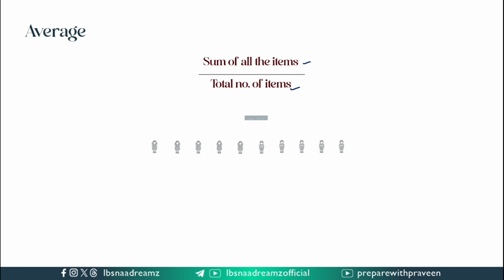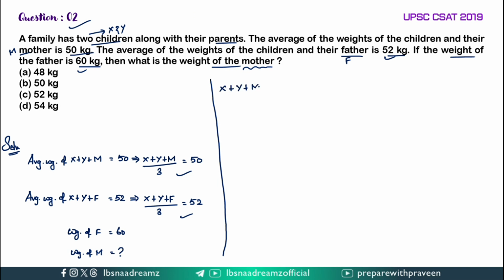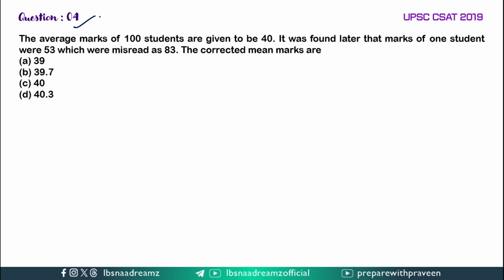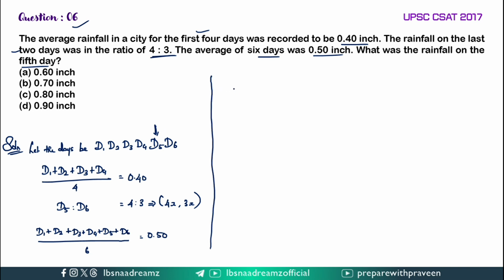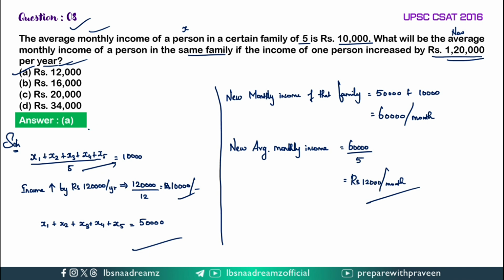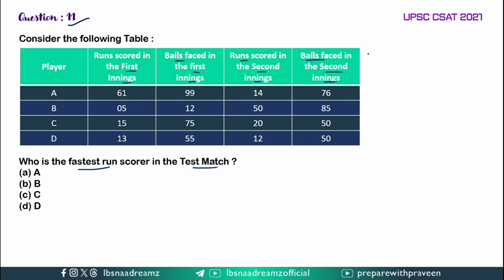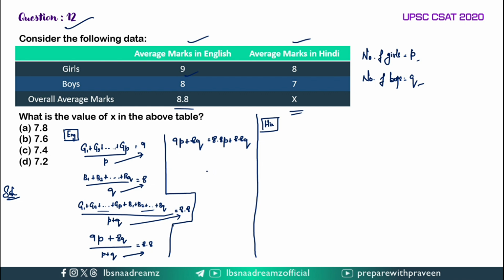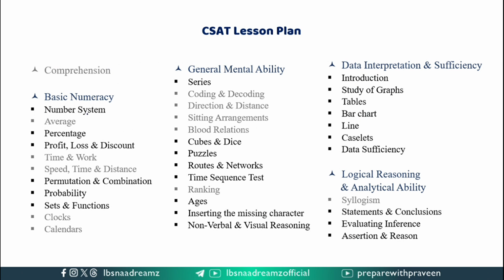Average [Concept + PYQs Explained] | UPSC Civil Service Exam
Average - It is an another important topic in CSAT. In this video, I have simplified the concept and solved the Previous Year Questions in simple manner.